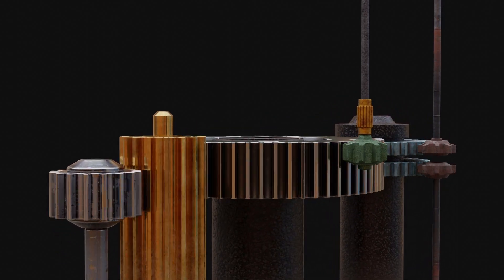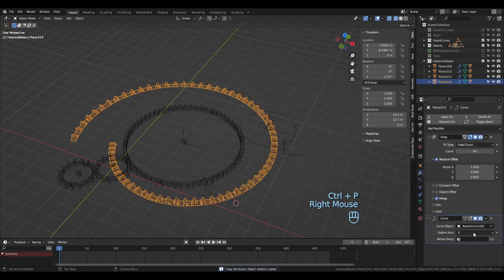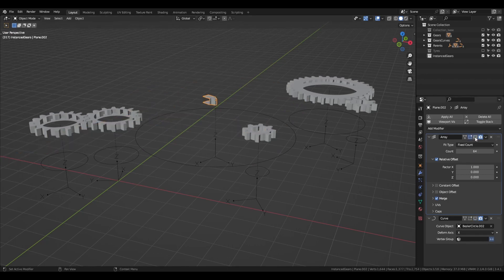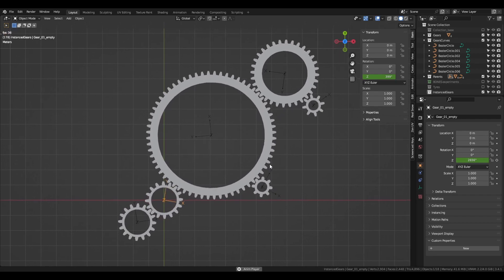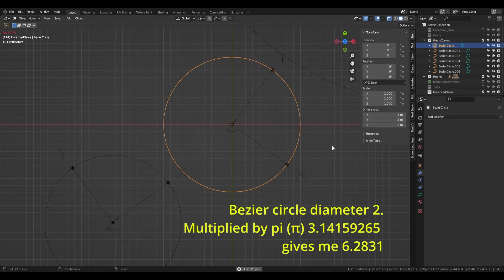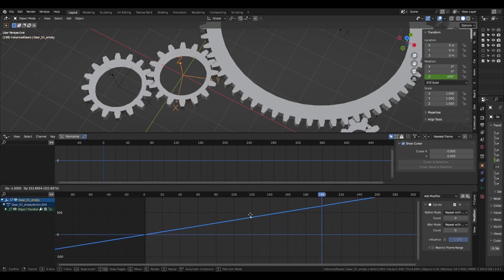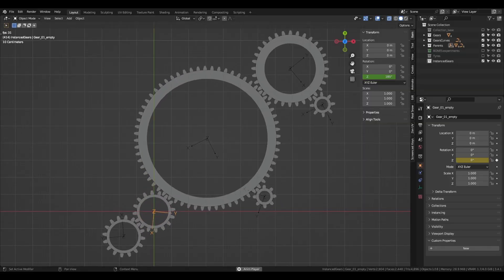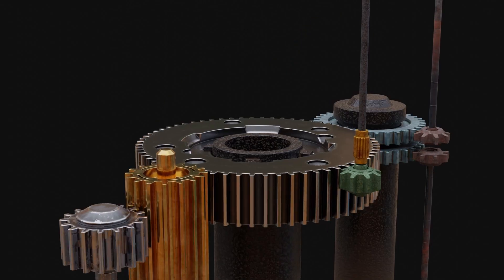Gear Rotation Using Drivers - Blender Tutorial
Chapters: Intro 00:00 - Part 1 01:16 - Part 2 02:02 - Part 3 03:29

Software used:Modeling - Blender 3.4.1 (With Zen UV, TexTools and UV Packmaster add-ons)

Texturing - Quixel Mixer

Video Editing - Da Vinci Resolve 18